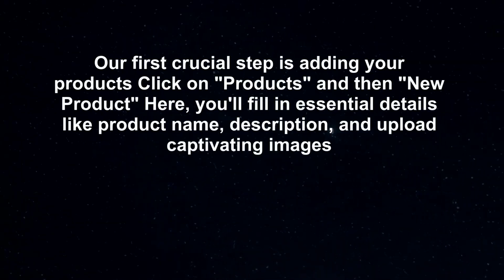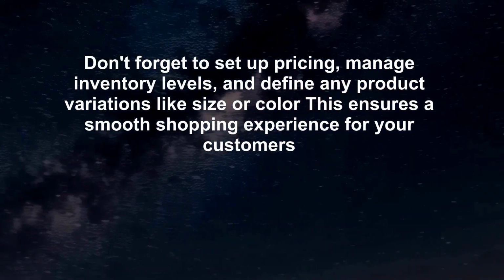How to Make Ecommerce Website In Webflow - Julia'sTutorials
How to Make Ecommerce Website In Webflow: Discover the comprehensive process of building a fully functional e-commerce website using Webflow's powerful platform. From product listings and cart management to secure checkout, this guide covers all you need to launch your online store with professional design and seamless user experience. Start selling your products online today.

00:00 Intro
00:07 Navigating the Webflow Dashboard
00:14 Adding Your Products
00:27 Setting Up Product Details, Pricing, and Variations
00:40 Adding a Product List to Your Page
00:50 Customizing the Product List Layout and Styling
01:02 Adding a Buy Button
01:13 Testing the "Add to Cart" Functionality
01:24 Configuring Shopping Cart and Checkout
01:36 Styling the Checkout Page and Setting Up Shipping/Payments
01:50 Your Webflow Ecommerce Store is Ready